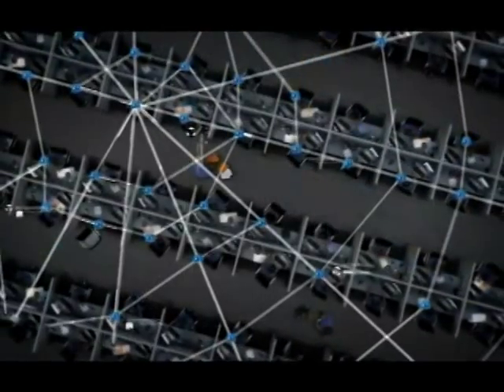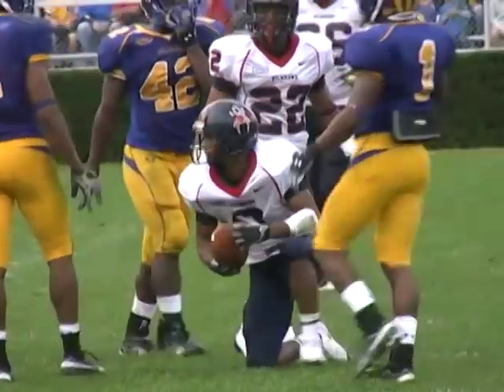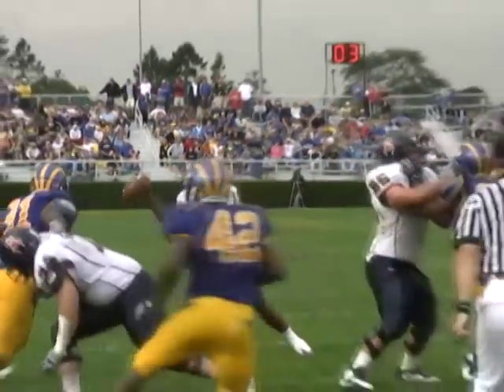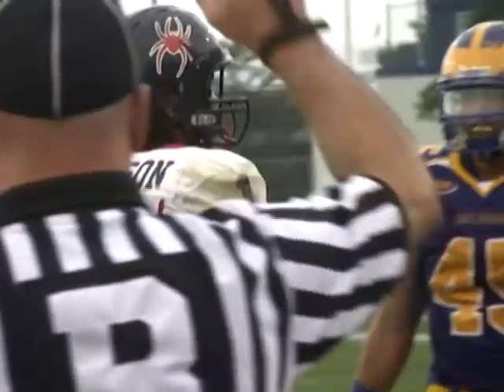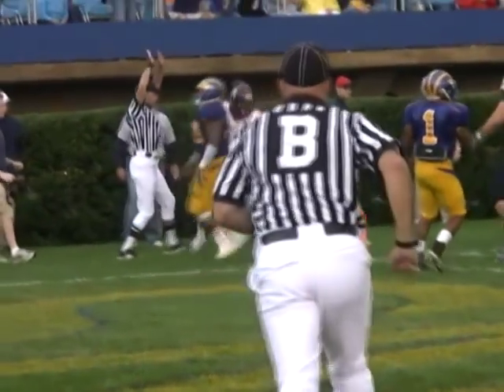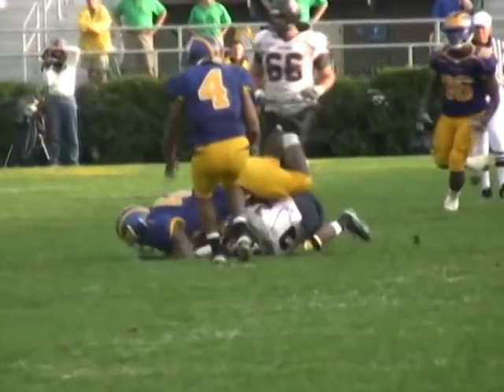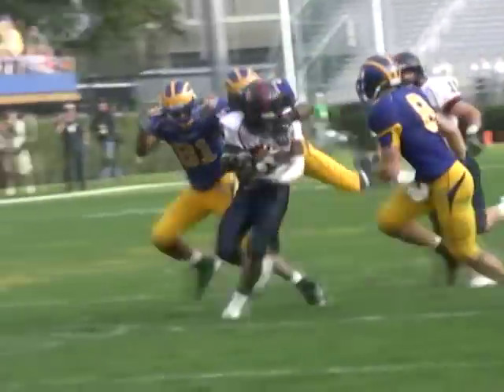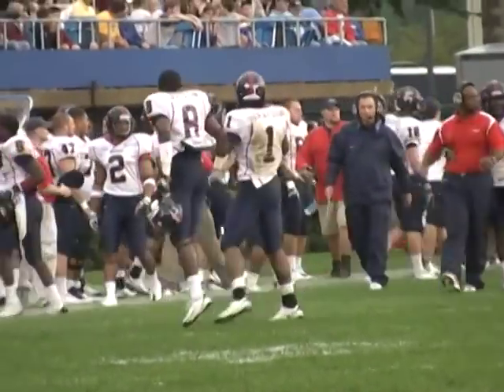No. 1 Richmond Prevails At Delaware, 16-15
No. 1 ranked Richmond got a blocked field goal from Kevin Grayson with 40 seconds left to hold off Delaware 16-15 on Sept. 12.